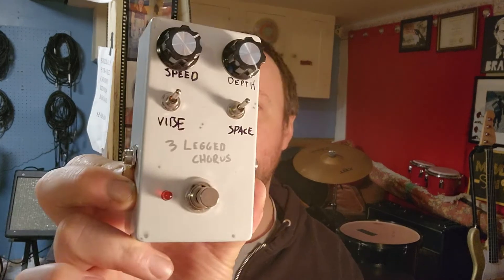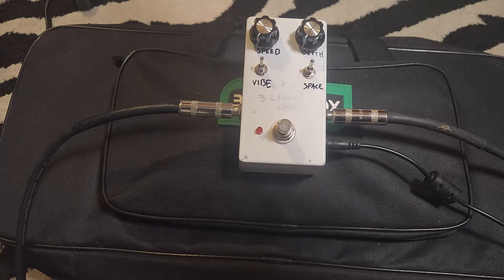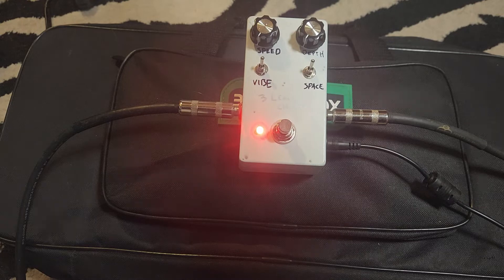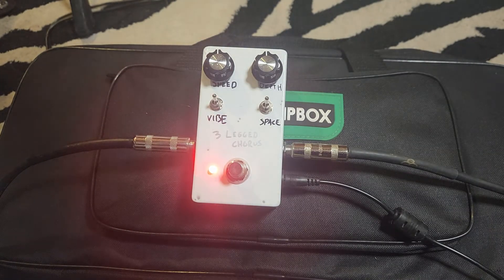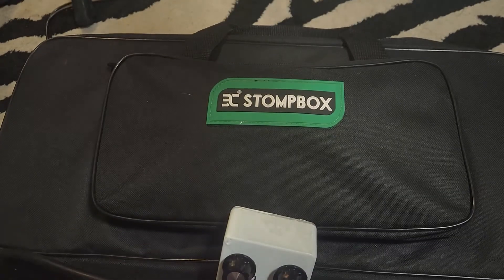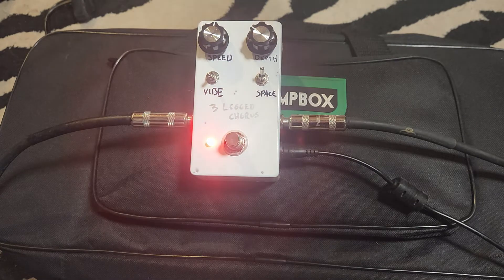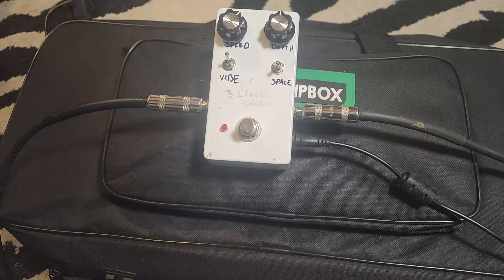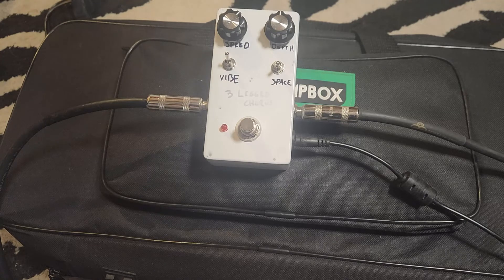JAC Chorus Pedal DEMO from JEDS PEDS- MUSIC IS AWESOME (episode 2)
The music I use in the background I either make up for that video or they're from these bands.